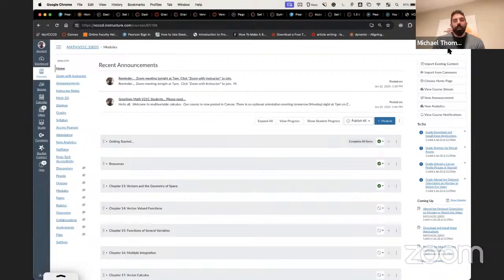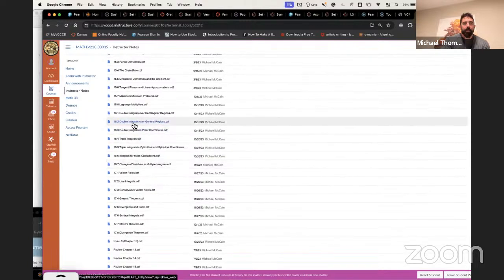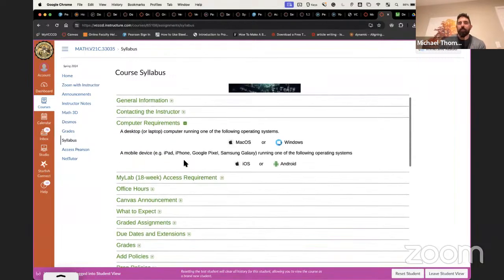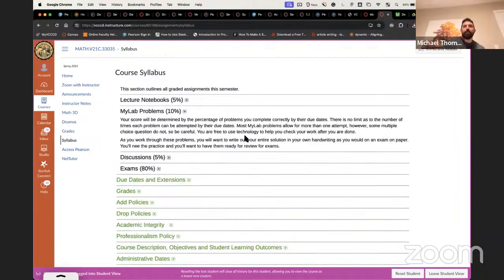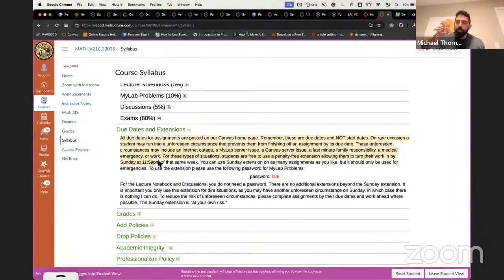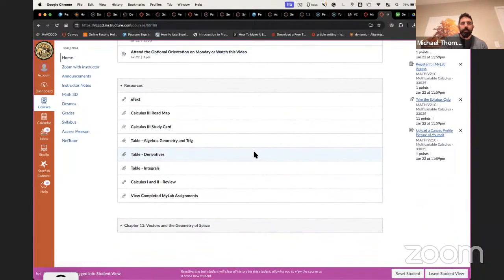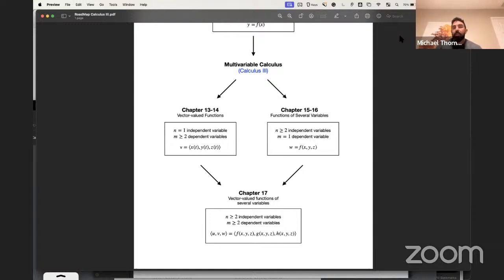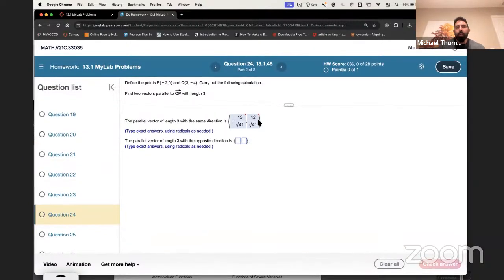Multivariable Calculus Orientation 1/22/2024